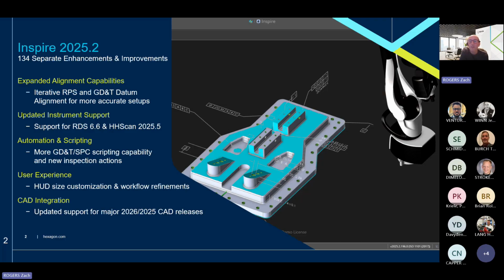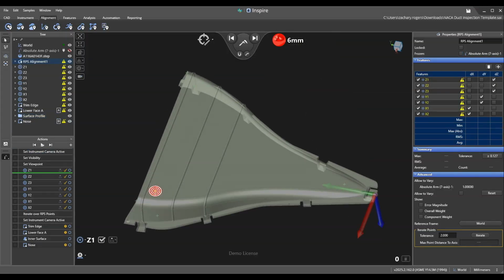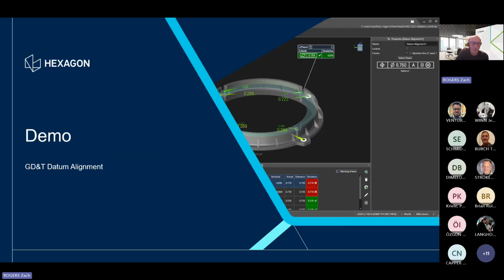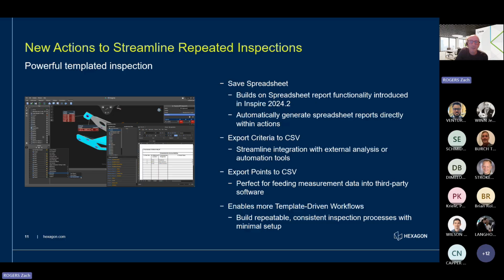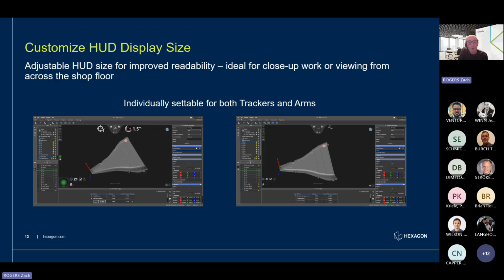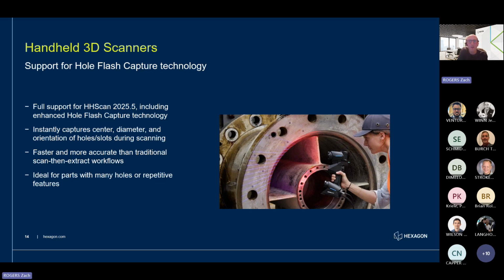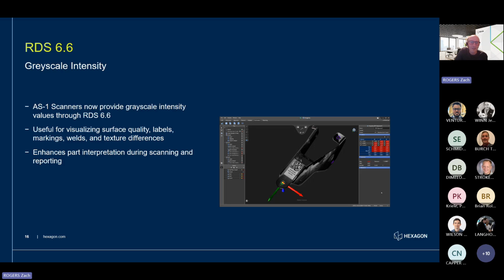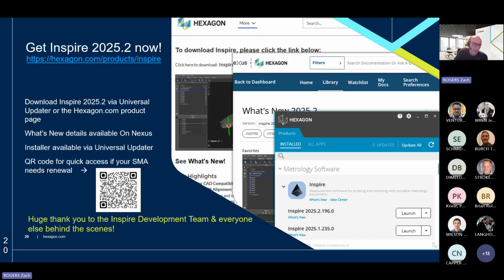Webinar | What’s New in Inspire 2025.2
Inspire 2025.2 delivers a major upgrade to your measurement workflows with 134 enhancements designed to boost accuracy, streamline automation, and elevate overall performance.  In this webinar recording, you can see the latest capabilities in action and hear directly from our experts as they walk through the most impactful updates.

Key highlights
- Broader CAD Compatibility: Updated support for the latest Inventor, Navisworks, CATIA, Creo, NX, Parasolid, IFC, and STEP formats.
- Iterative RPS Alignment: A guided workflow that ensures Datum Target Points are captured exactly where intended - improving alignment precision and simulating real gage pin conditions.
- GD&T‑Driven Alignments: Apply alignments directly from callouts with automatic handling of datum shifts and material modifiers.
- Enhanced GD&T & SPC Scripting: New scripting options to define datum features, manage checks, and add or remove SPC samples with ease.
- New Automation Actions: Automatically save spreadsheets, export criteria, and output points for smoother integration with third‑party systems.
- Customisable HUD: Adjustable display sizing for improved visibility - whether you’re working up close or across the shop floor.
- Performance & Usability Upgrades: Faster cloud noise deletion, improved face filtering, refined visibility controls, updated ISO 16610‑71 surface filtering, and enhancements to Python scripting and spreadsheets.